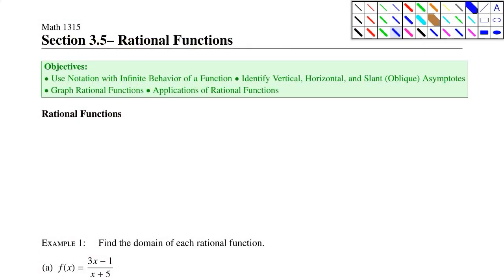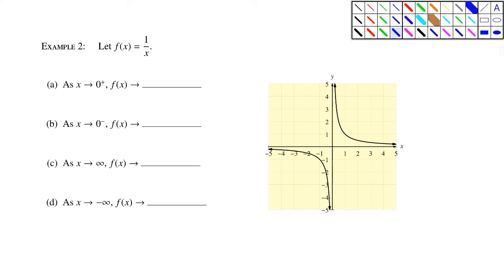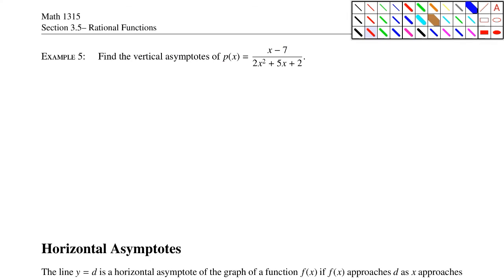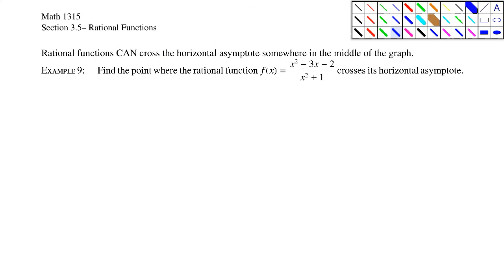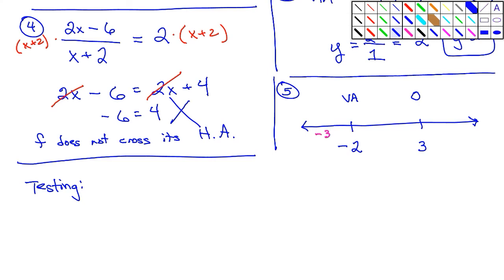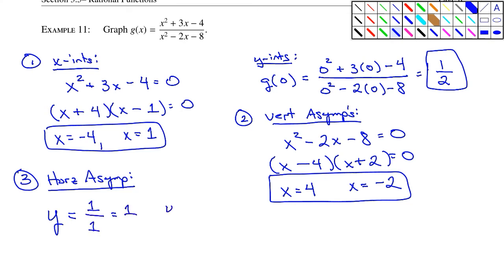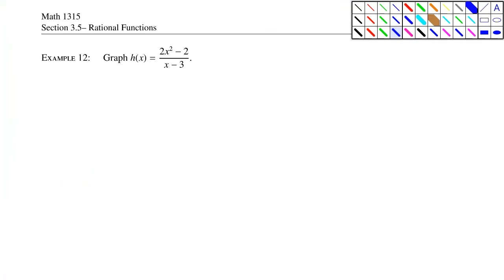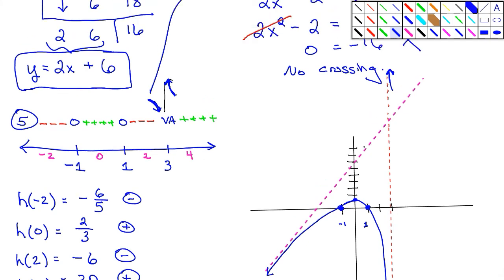Math 1315 - College Algebra - Section 3.5 - Rational Functions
Identify vertical asymptotes, horizontal asymptotes, slant asymptotes, and oblique asymptotes.  Graph Rational Functions.